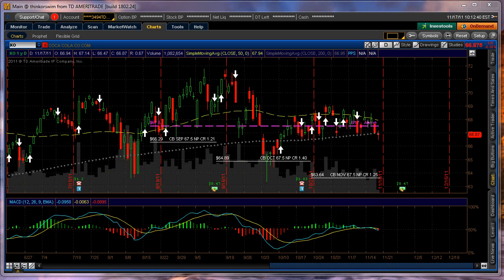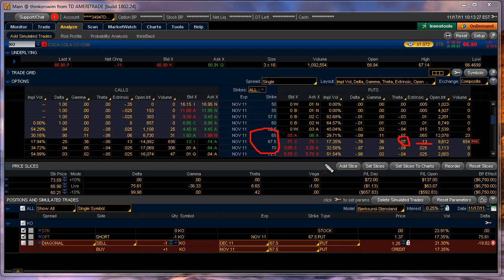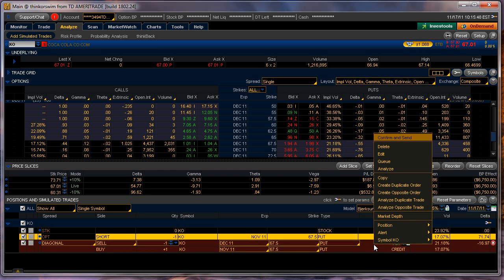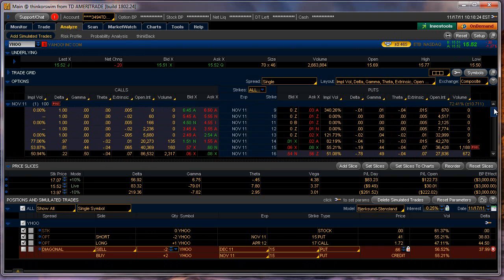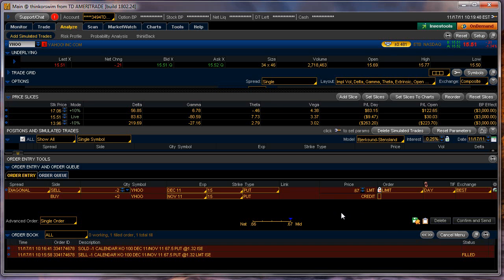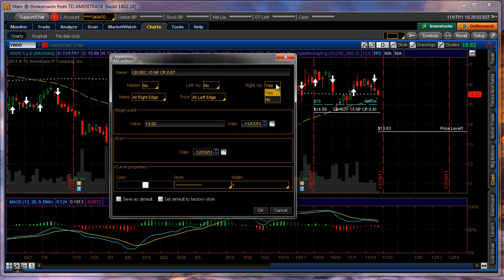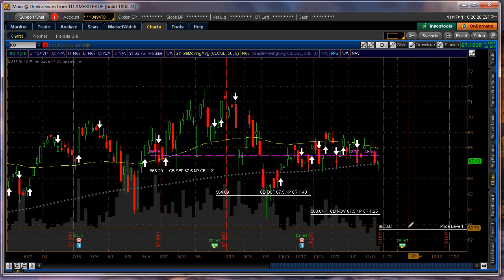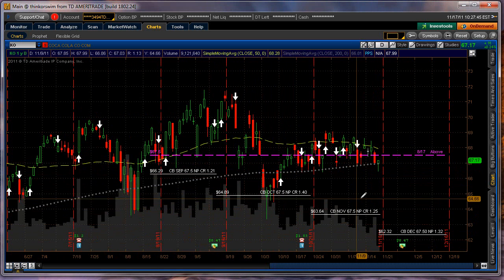20111117-np-roll-2.wmv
This is actually the 3rd roll (2nd video) on rolling my KO 67.50 Naked Put to the next expiration month.